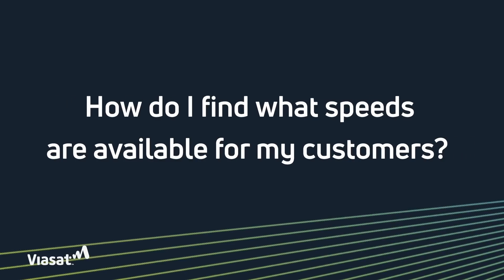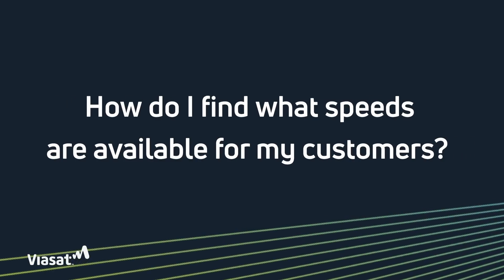2 Questions in 2 Minutes with Viasat Business: Satellite Myths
"This is the third episode of 2 Questions in 2 Minutes with Viasat Business National Sales Director, Eric Stark. These videos answer common questions partners in the channel ask us about selling Viasat satellite internet for businesses. This episode addresses the myths of satellite being slow and how to find plans available in your area.